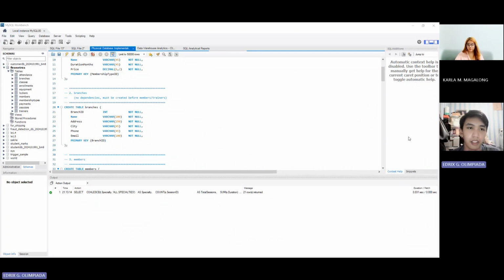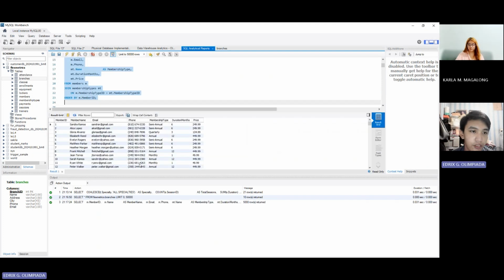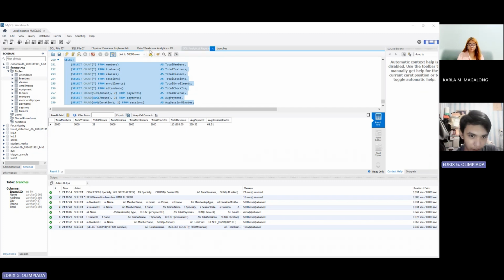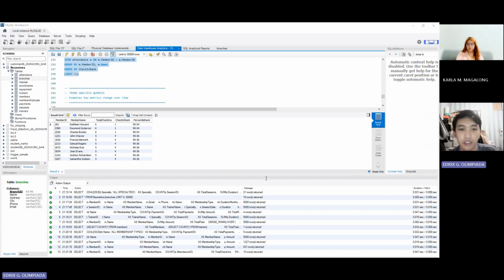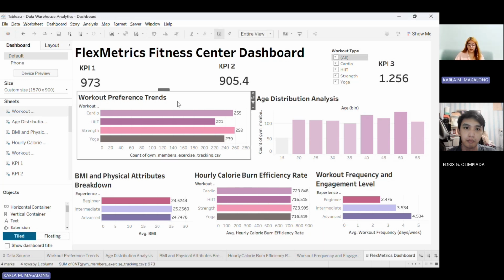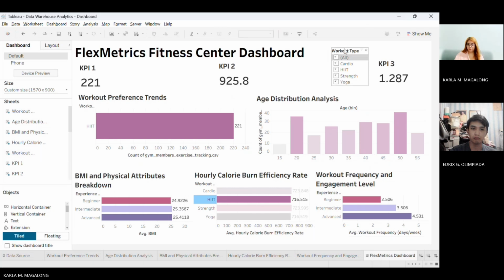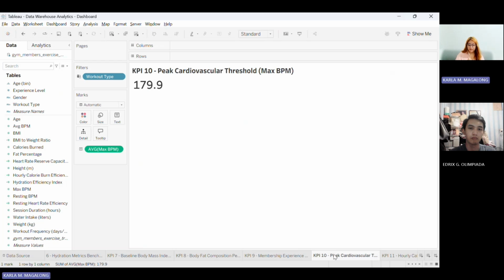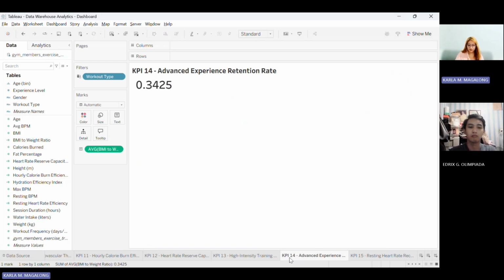FlexMetrics Fitness Center Final Project Video Demo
ITS132P FINAL PROJECT PRESENTATION
FlexMetrix Fitness Center

ITS132P - BM8
Group 9 Members:
Magalong, Karla M.
Olimpiada, Edrix G.